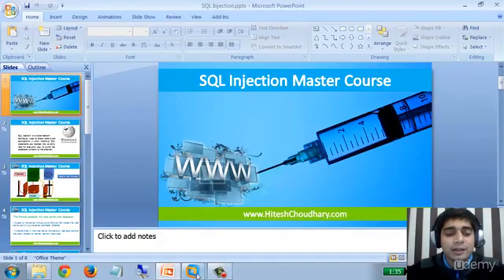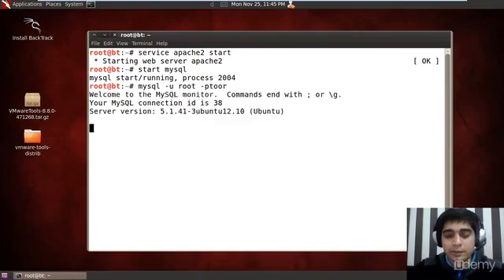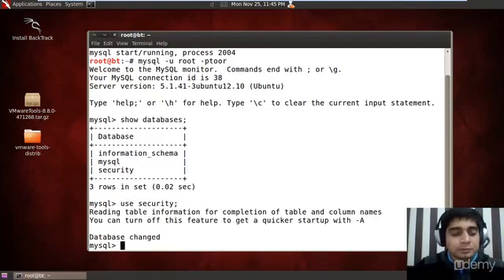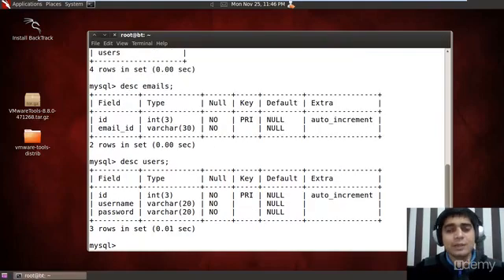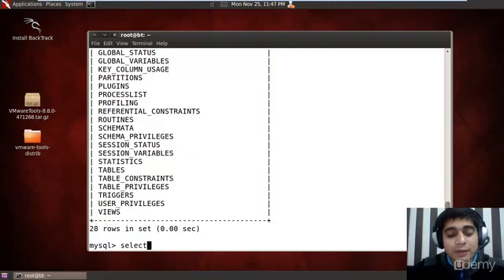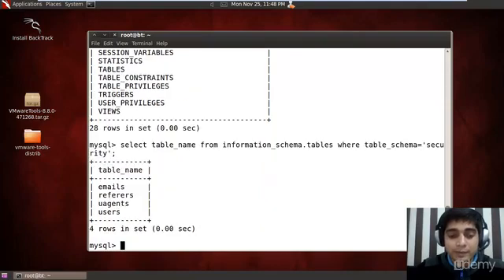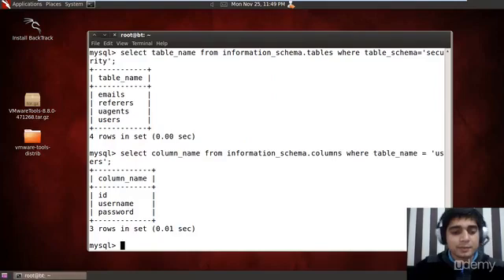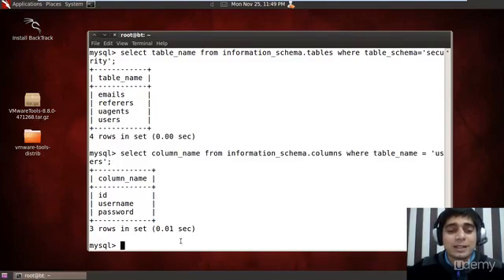Udemy SQL Injection Master Course : Lecture 11 Dumping via SQL